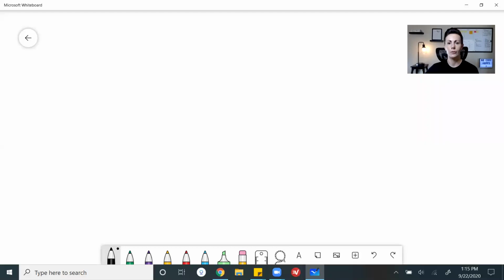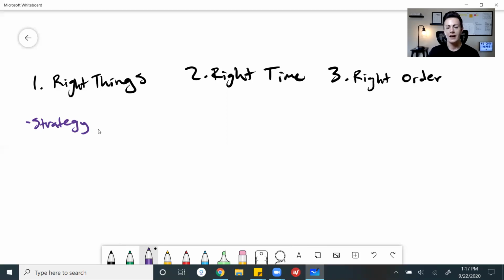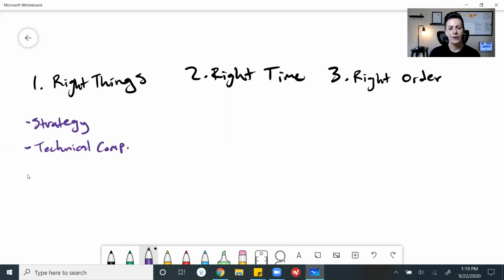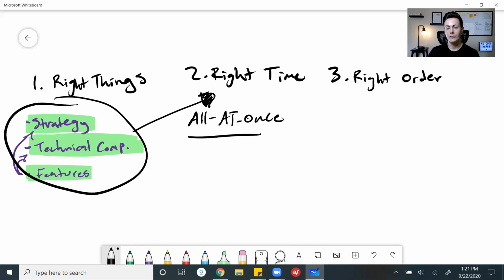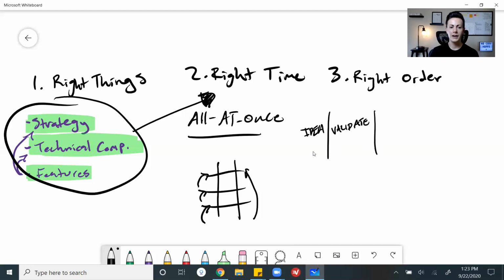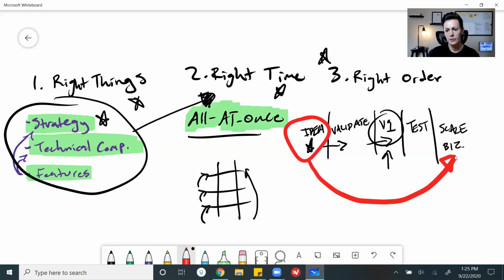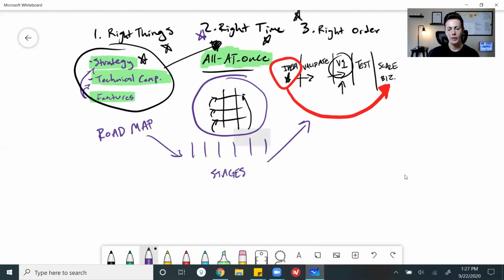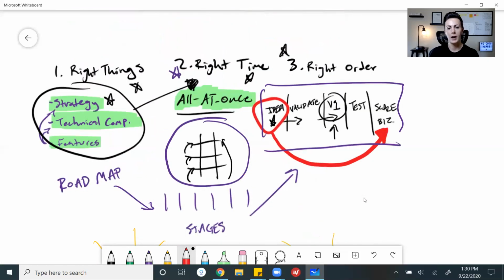How to Stop Guessing With Your No Code App's Development & Launch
Do you have a plan for the development, launch, and scale of your no code app?

Or...are you kind of just “winging it” as you go?

If you fall into the “winging it” group, not to worry…

We have a plan for you.

In this video, we’re breaking it down and talking about the 3 specific underlying components that make this plan work in the first place.

It’s the process we use with our clients, and we want to share some insight on it with you, too.

Watch the video now, and see how you can start following a plan to actually scale your no code app (versus just winging it as you go).